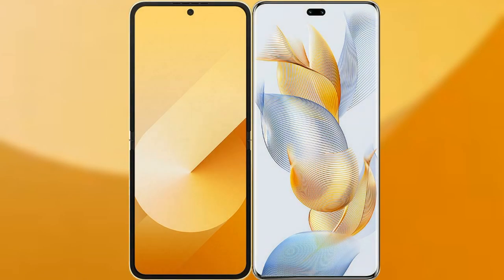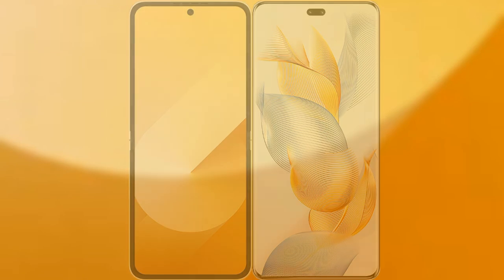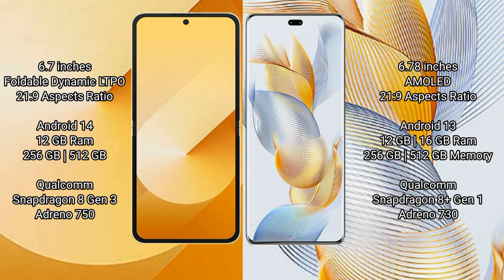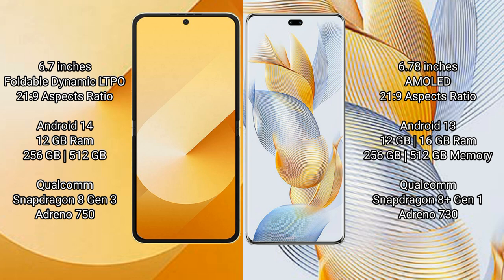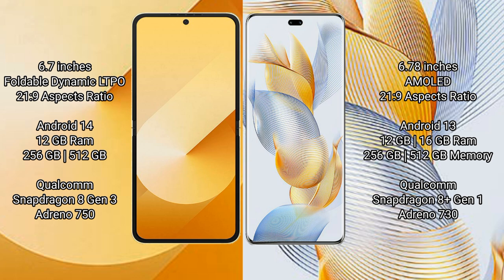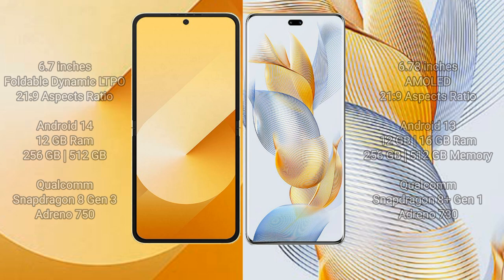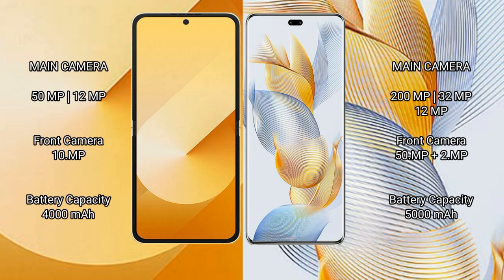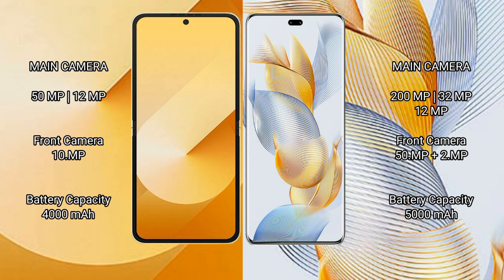Samsung Galaxy Z Flip 6 vs Honor 90 Pro Review